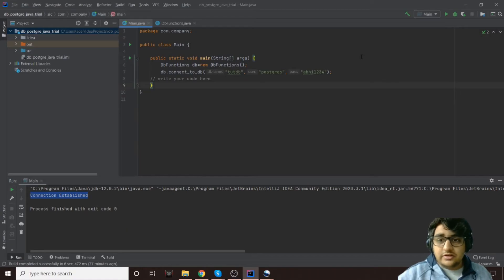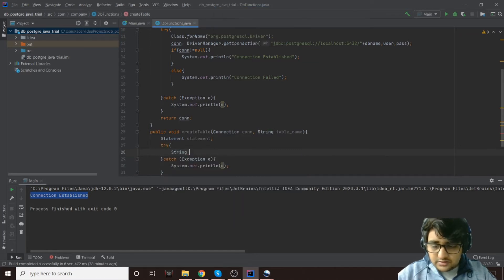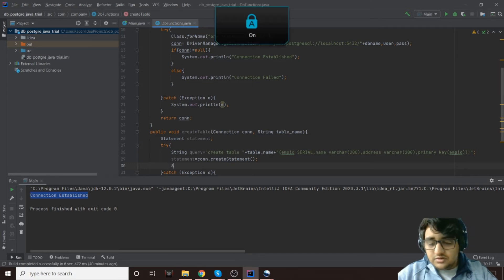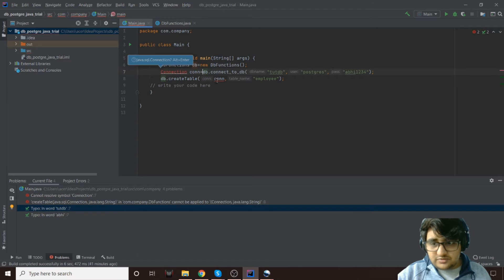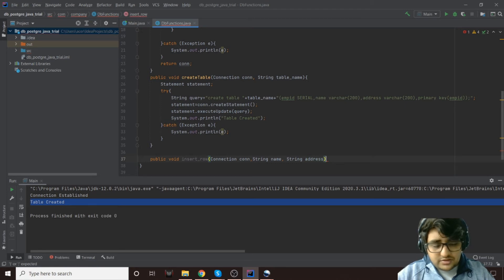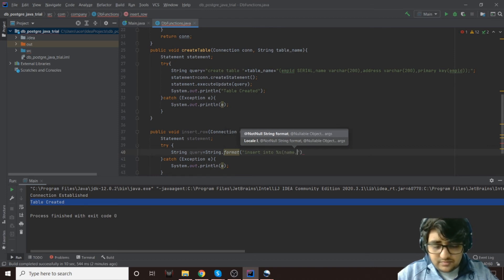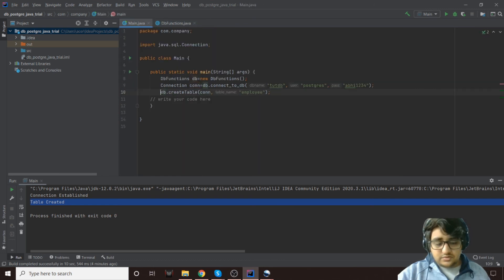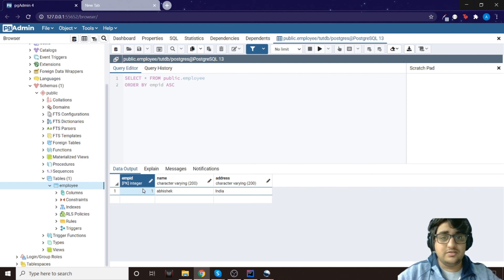JAVA + PostGreSQL CRUD in 2021 ! PART 2: Creating a table and inserting data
I will be making a CRUD Application for Java using PostGreSQL. In this series we will learn how to create a database and a table. Perform actions such as insert, update, delete, read etc.

Do share any queries and feedback in the comments!

Stay safe during this pandemic!
Cheers! :)